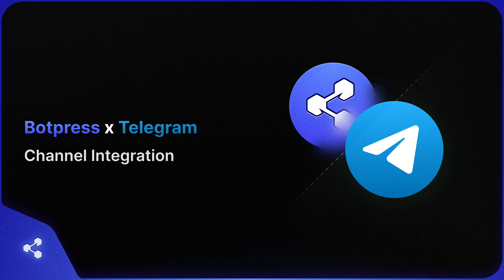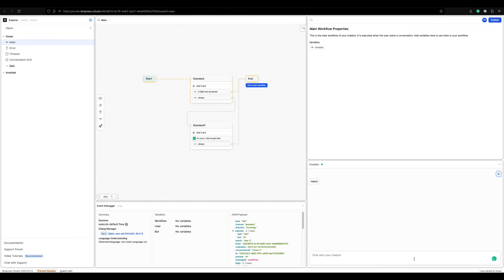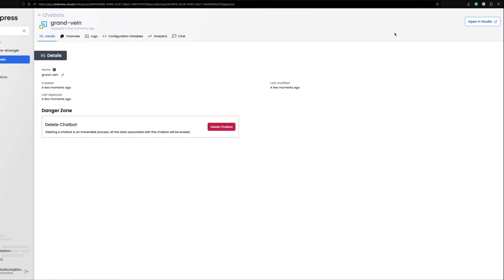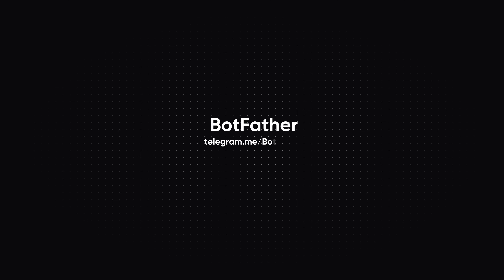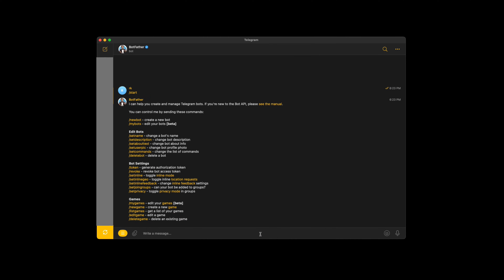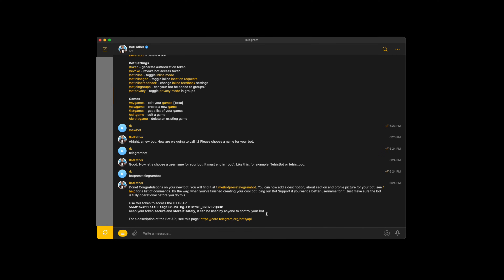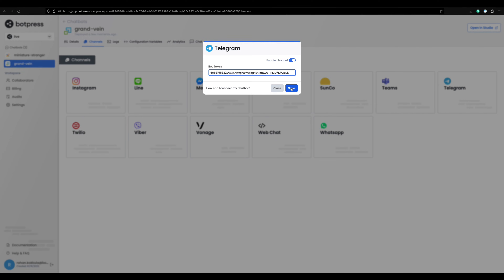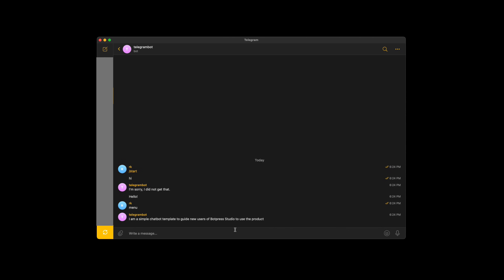How to Connect your Chatbot to Telegram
Hello Chatbot Makers!
This video shows how to integrate your Botpress chatbot with Telegram.